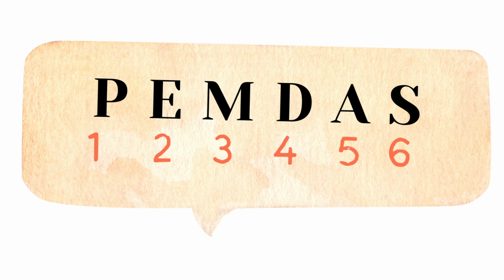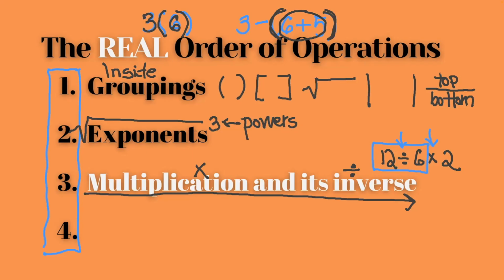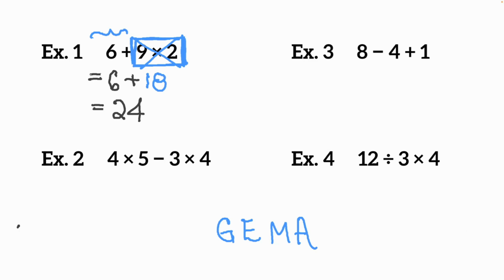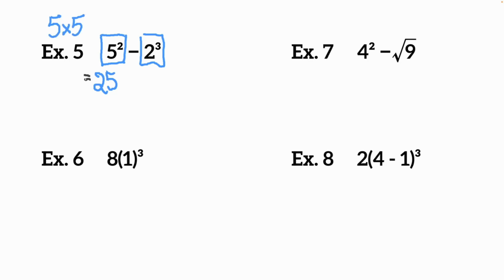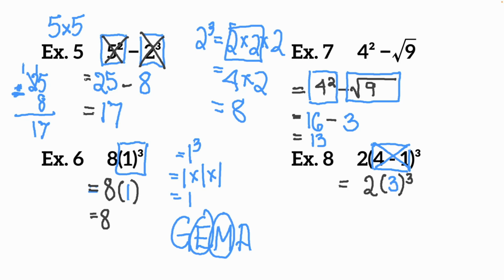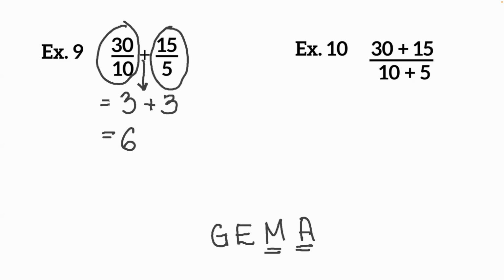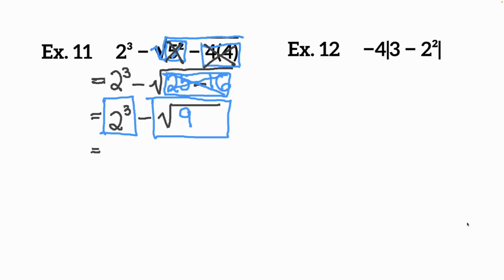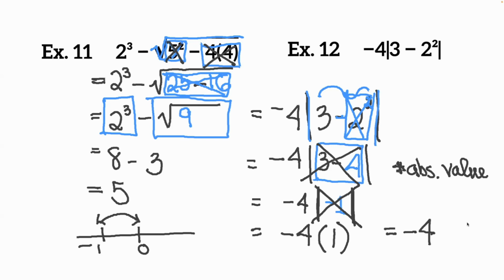GED® Math: Order of Operations Class Video 0.5 (NEW!)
Crucial GED® Math Basics, Lesson 5, Order of Operations Class Video

What basics do you really need to understand in order to master GED math? Turns out, not that many. And probably not the ones you think. Unit 0 digs deep into those few crucial pre-algebra concepts to lay a strong foundation for GED Math.

In the fifth lesson, Order of Operations, we'll learn when to do what and clarify a few common student errors. Learn why Kate hates PEMDAS, and a better way to remember the order of operations.